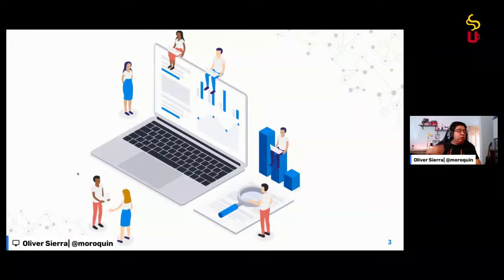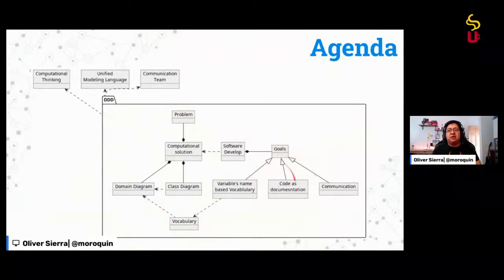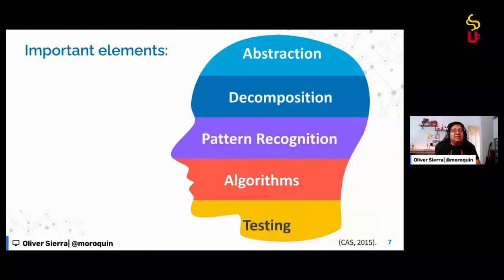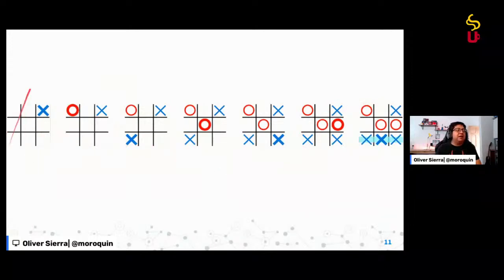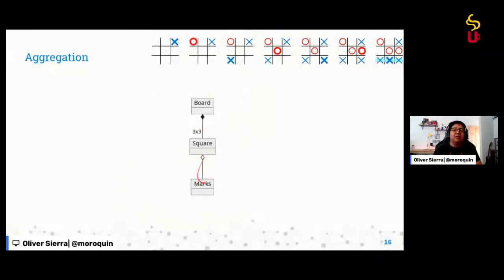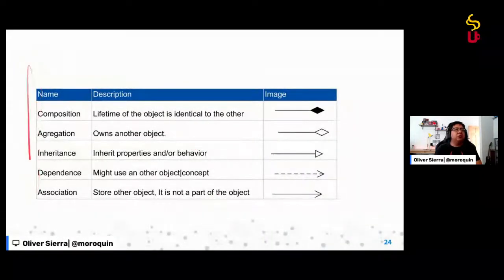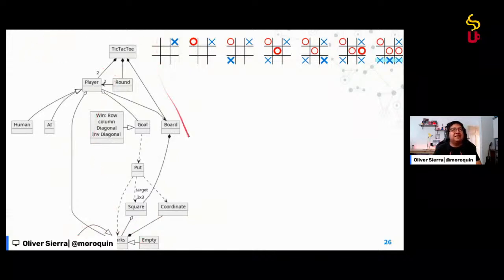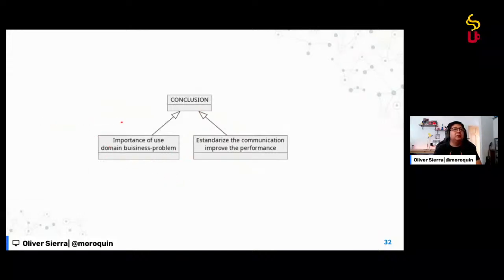SouJava na Campus - How the Use of a Domain Diagram Can Help...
You don't know how to name your variables and you end up inventing names? In this talk we will discuss how the domain model can help you with this.